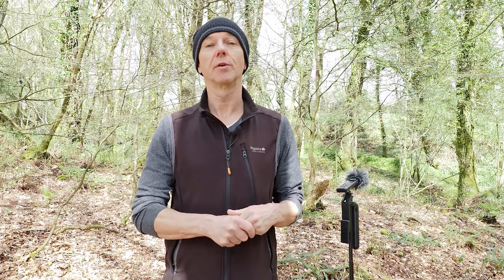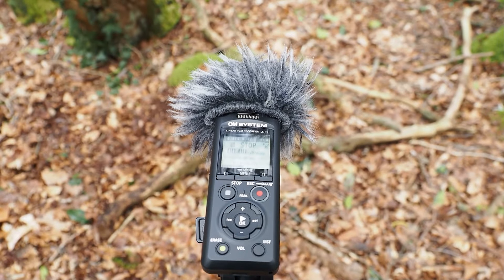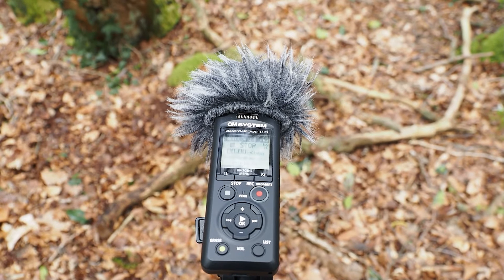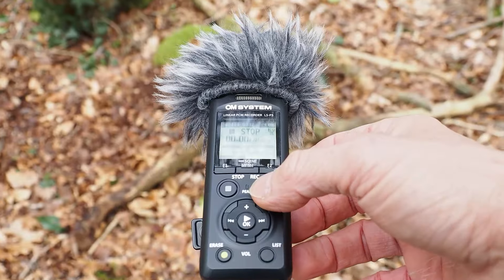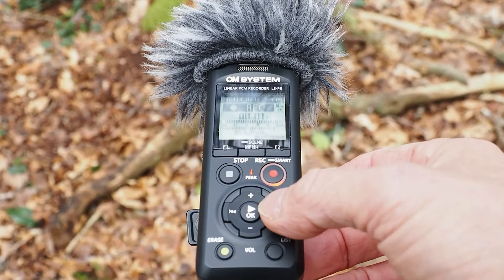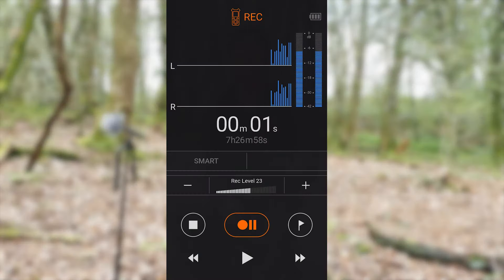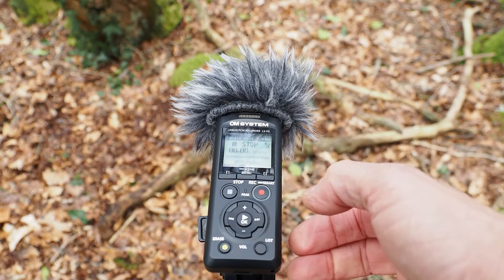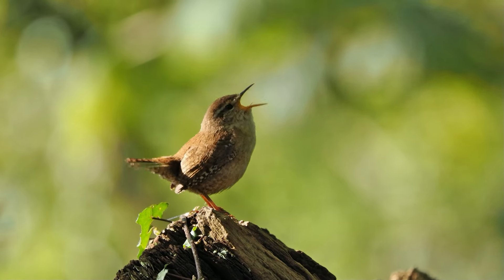Top Tips for Capturing Bird Song with the OM SYSTEM LS-P5 | With Ambassador Rob Cottle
OM SYSTEM Ambassador and wildlife photographer Rob Cottle shares his top tips for capturing bird song with the OM SYSTEM LS-P5 audio recorder.

5th of May is Dawn Chorus Day - so set your alarms and get up early to enjoy the birds singing 🎶

Learn more & be part of our community